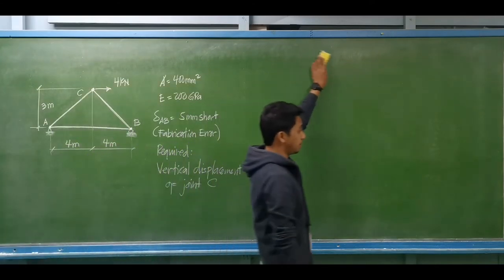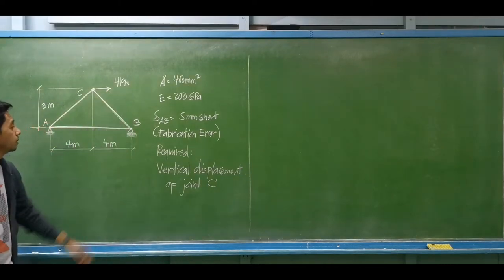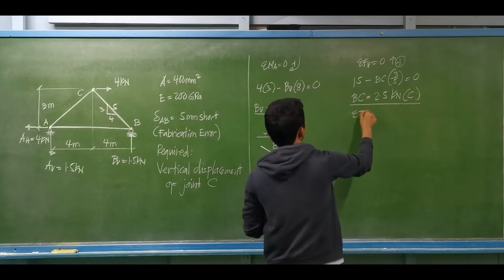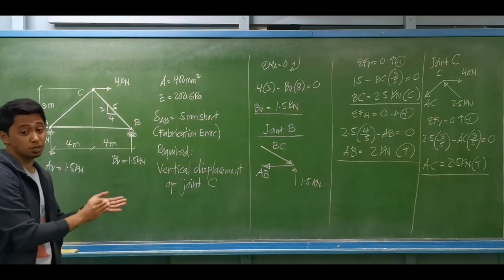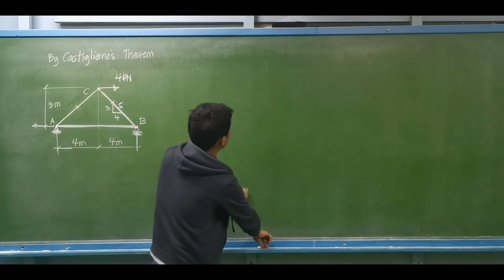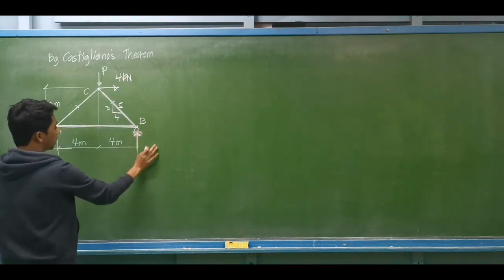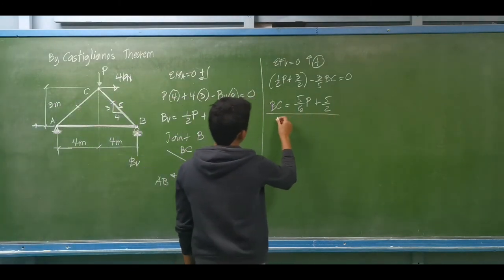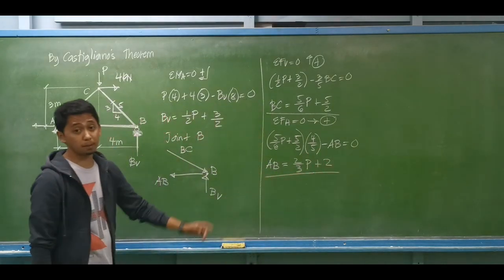Virtual Work/Castigliano's Theorem - Truss